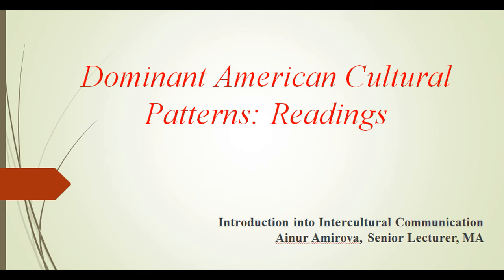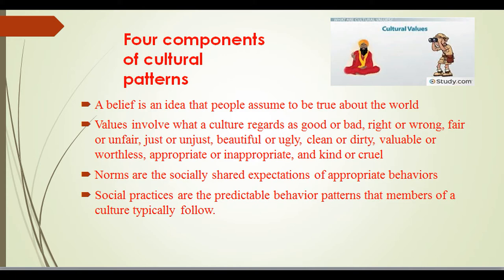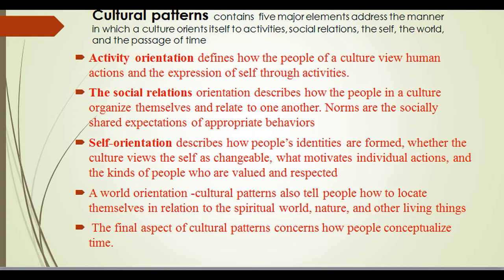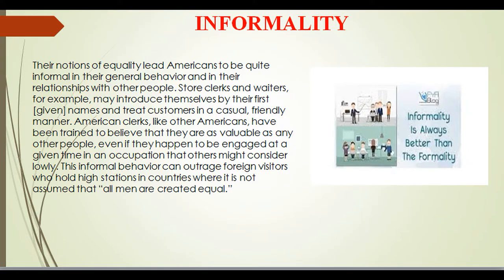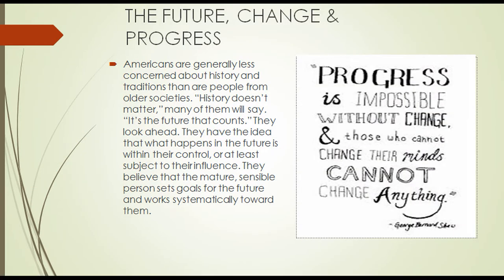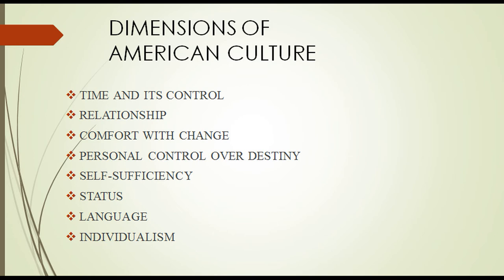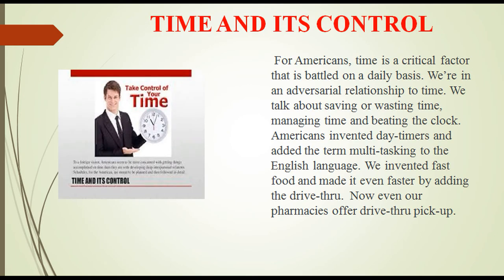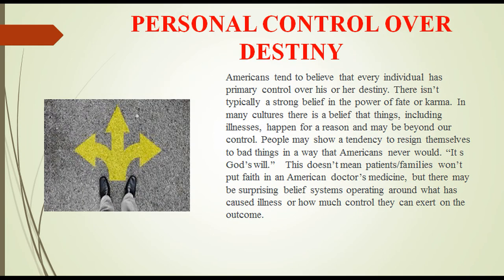Lecture 5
Амирова А.А. аға оқытушы, магистр
2 курс